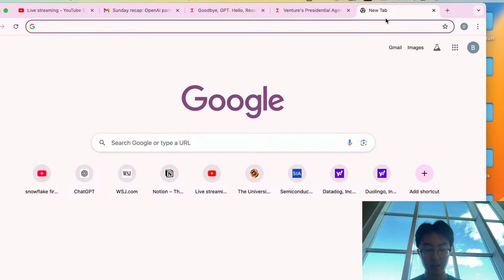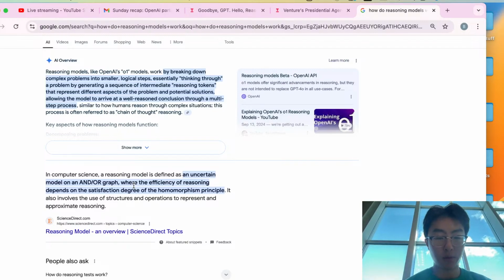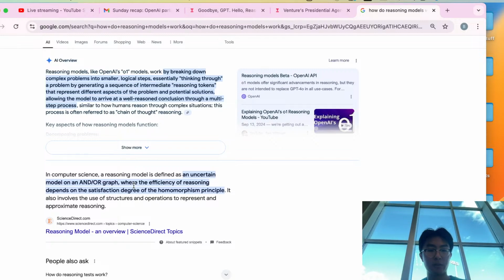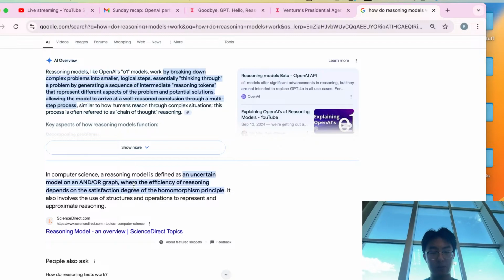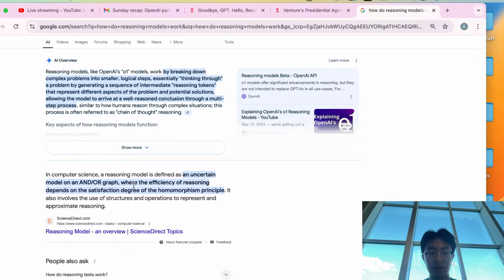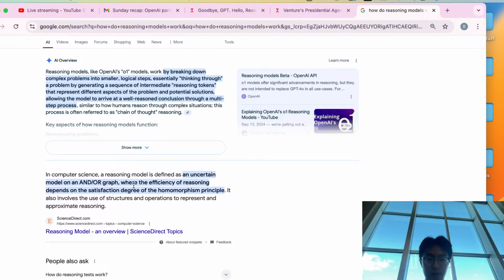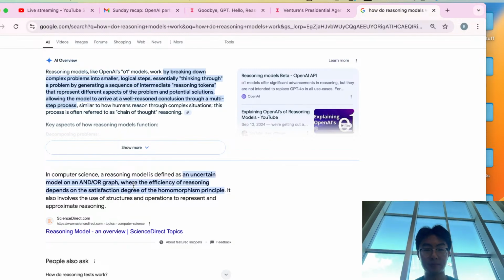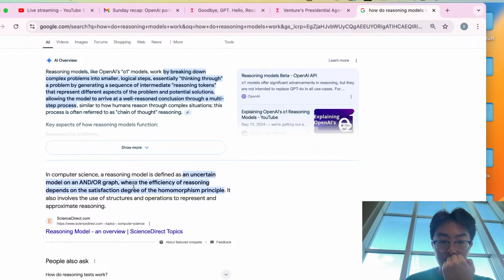Stonks Maxxing day 97: AI reasoning + corporate AI spend